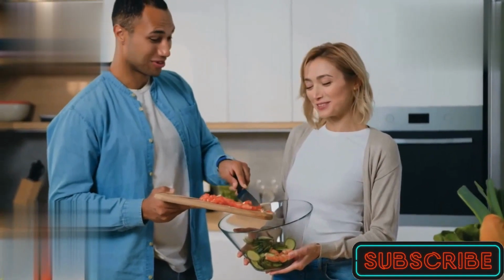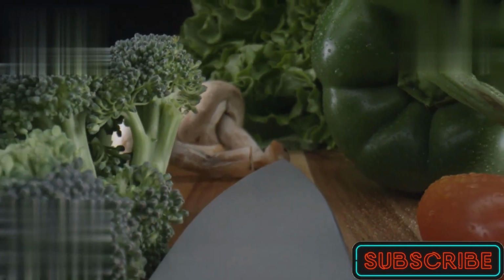aroma rice cooker small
Independent Inner Pot】 The unique independent design of the inner pot makes your life more convenient. After cooking the food, the inner pot can be taken out separately and used as a bowl. After enjoying delicious food, you can wash it directly without washing an extra bowl. This is a must-have for lazy people!